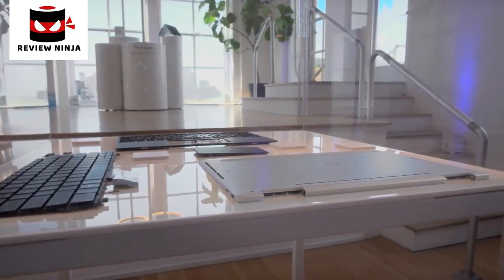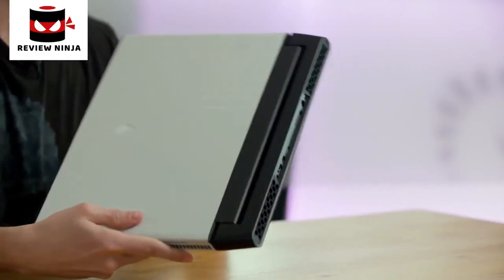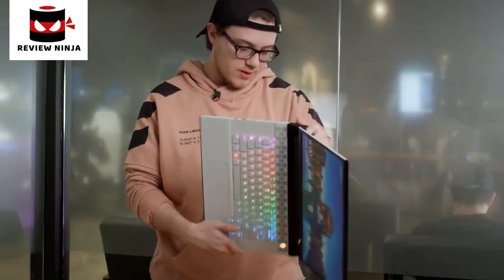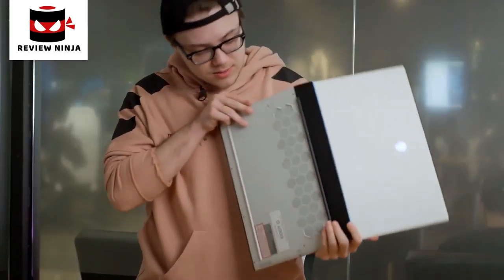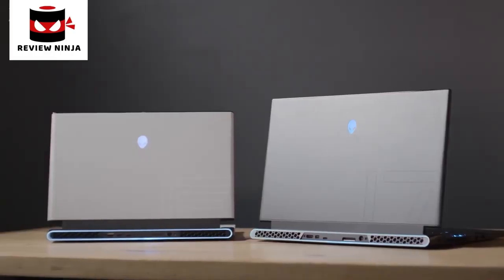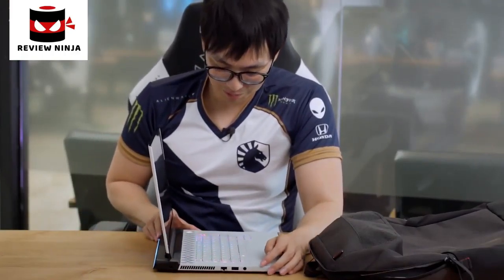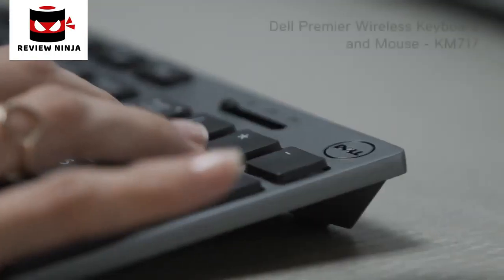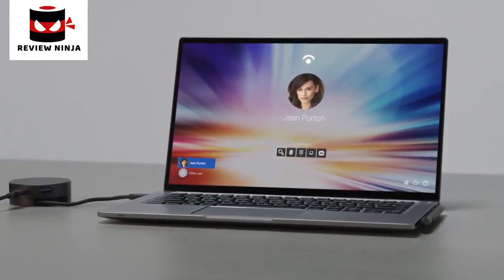5 Best Dell Laptops. Rating 10/10.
In today's video we've hand-picked the 5 best Dell laptops.

► 5.

► 4.

► 3. Buy Dell XPS 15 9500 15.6 inch UHD+ Touchscreen Laptop

► 2.

► 1. Buy Dell XPS 13 FHD InfinityEdge Touchscreen Laptop